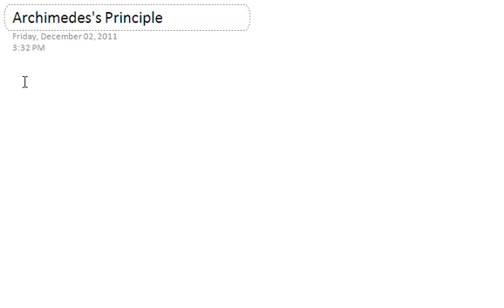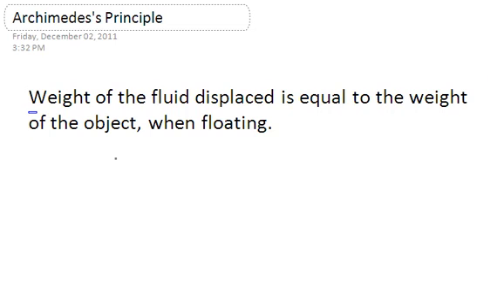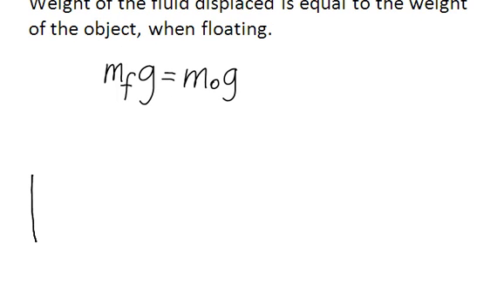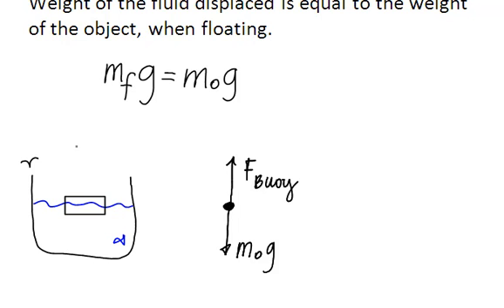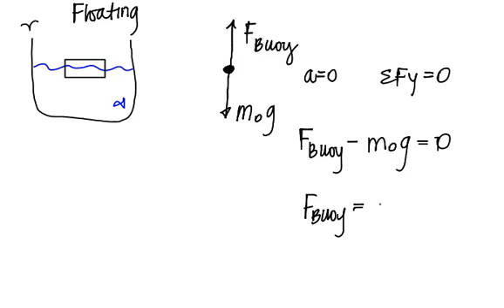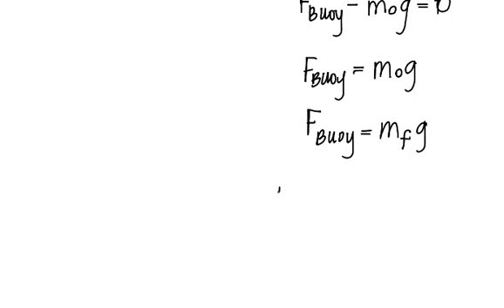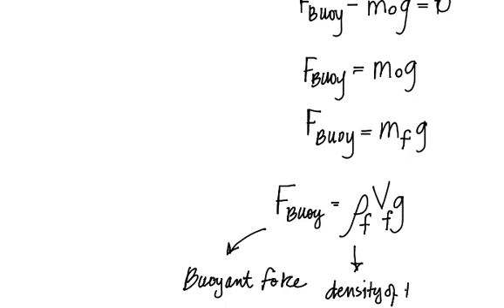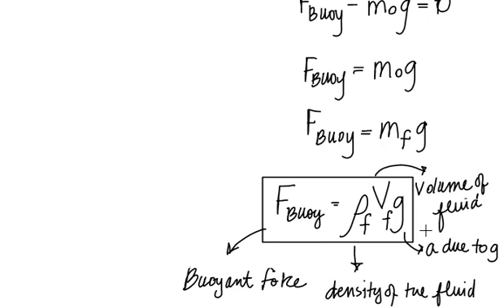2011-12-02_Archimedes Pt 1